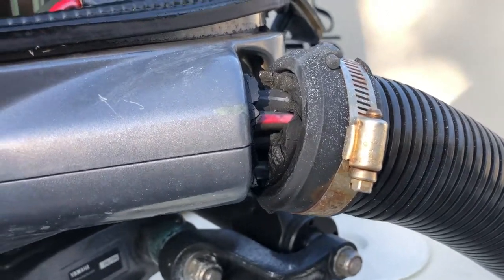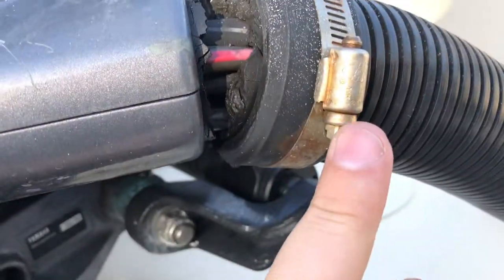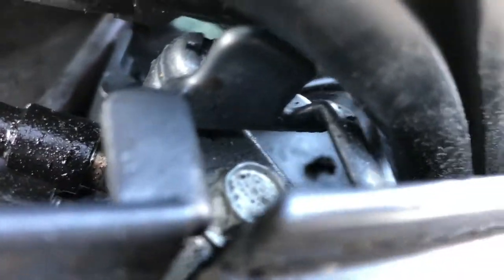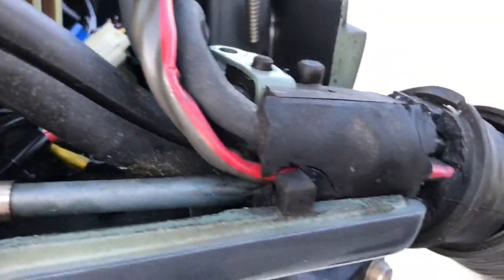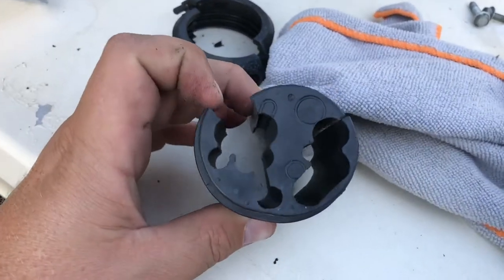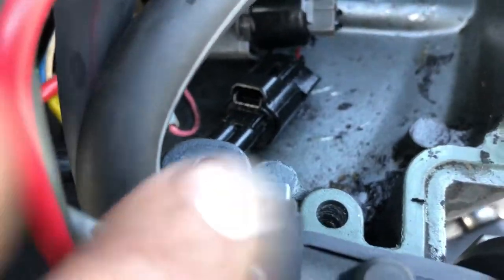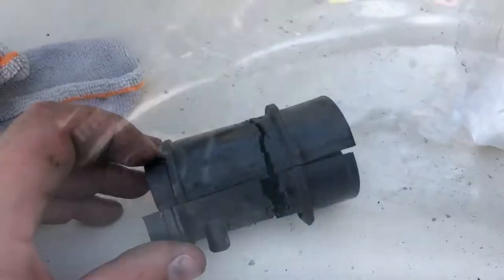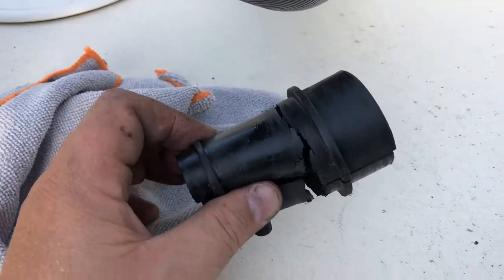How to Replace Yamaha Outboard Grommet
Replaced Yamaha outboard grommet